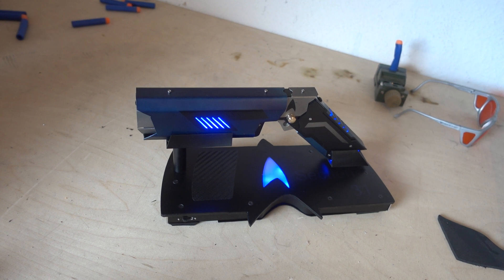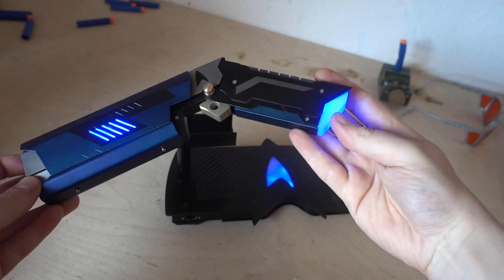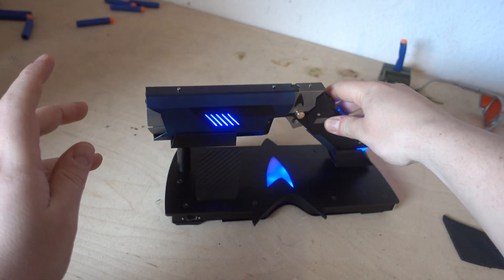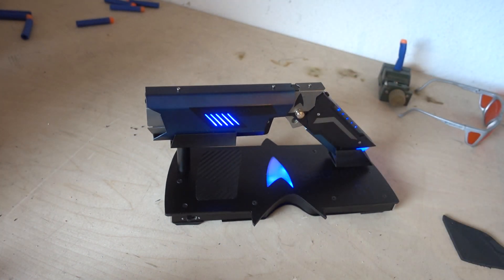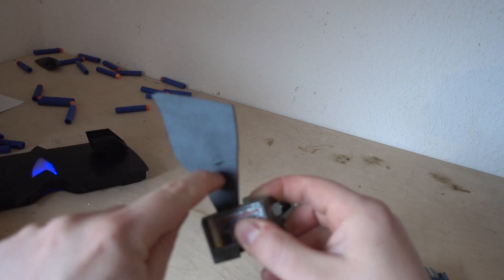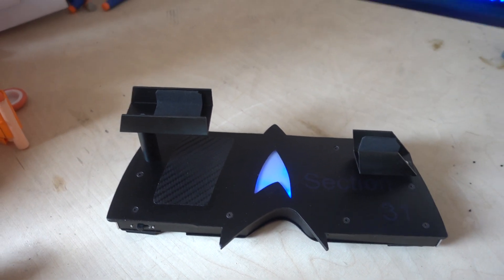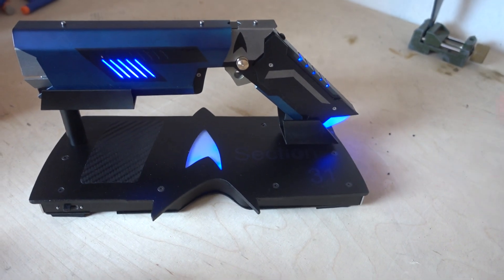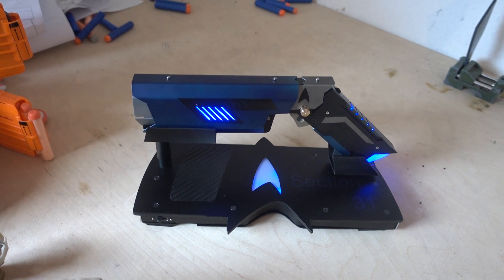Orville / Star Trek Laserblaster Hybrid burning demo